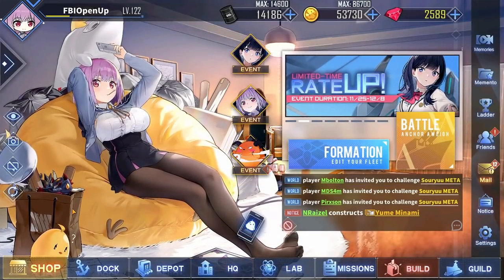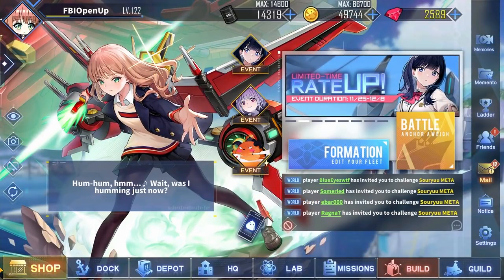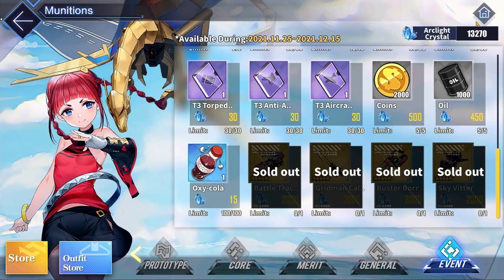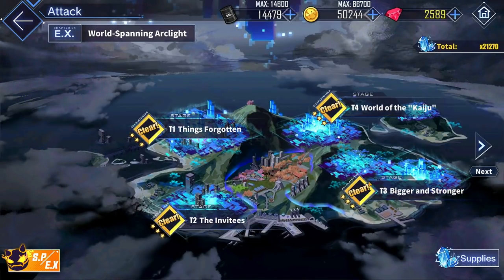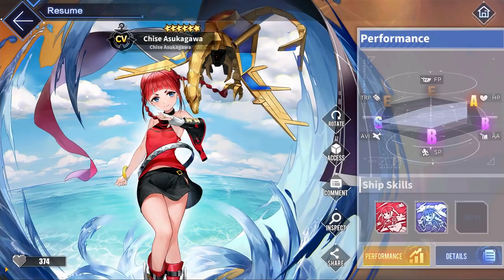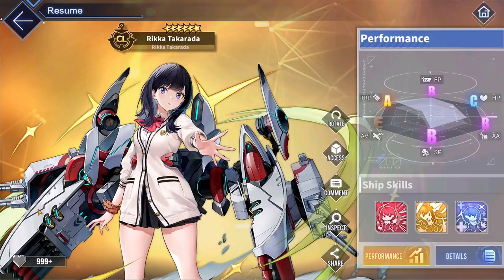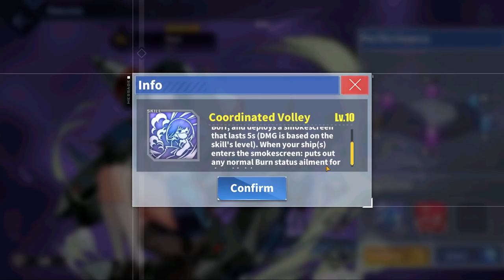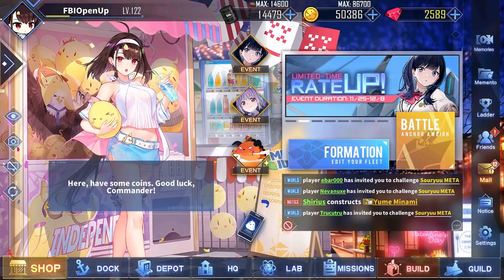World-Spanning Arclight SSSS Gridman/Dynazenon Collaboration Patch Notes Overview | Azur Lane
Here’s an Azur Lane guide regarding the brand new patch note update featuring the Azur Lane update featuring the new SSSS Gridman/Dynazenon collaboration event, World-Spanning Arclight. In this video, I’ll cover everything you need to know about the update, from gameplay changes to ship reviews.

Timestamps:
Introduction - 0:00

New Skins - 0:44

New Dorm Set (Model City) - 1:03

New Gear Skins (SSSS) - 1:24

Accumulation Rewards (Mujina) - 1:47

Grid-juu VS Kai-juu! Minigame - 2:28

Yume’s Journey - 3:19

PR Ship QoL Changes - 3:40

World-Spanning Arclight Event Shop Guide - 4:05

How to Farm World-Spanning Arclight - 5:56

Ship Reviews:
Akane Shinjo - 6:40

Chise Asukagawa - 7:39

Rikka Takarada - 8:33

Yume Minami - 10:37

Hass - 11:48

Mujina - 12:32

Namiko - 13:15

Closer - 13:48

Arranged by: Akiyuki Tateyama, Shinichi Yuki, Eri Sasaki, Hero Nakamura